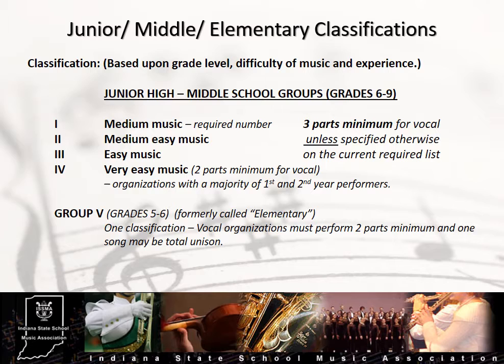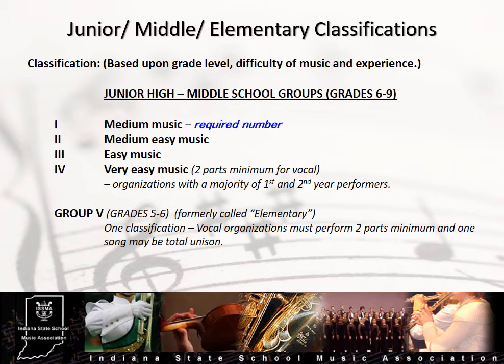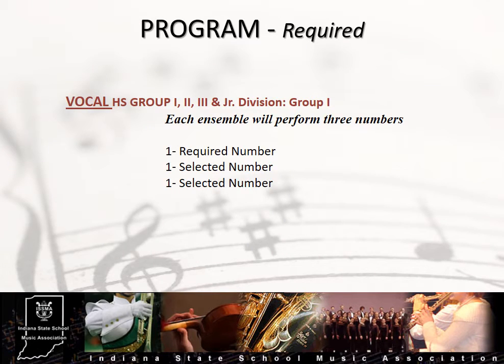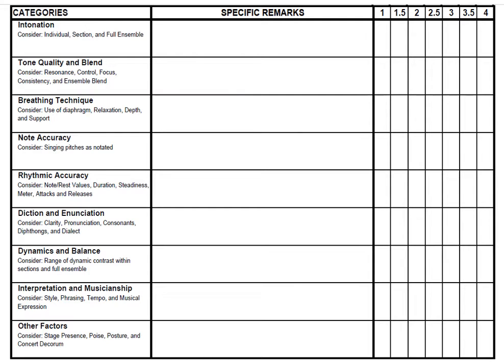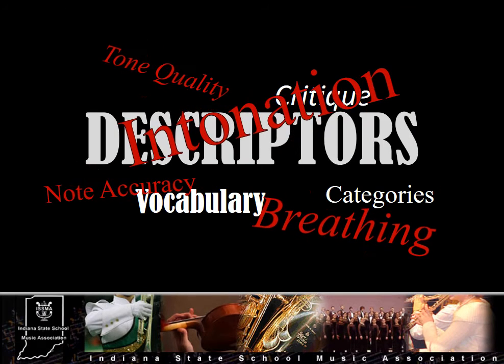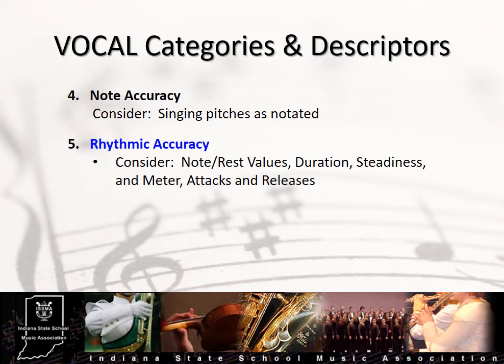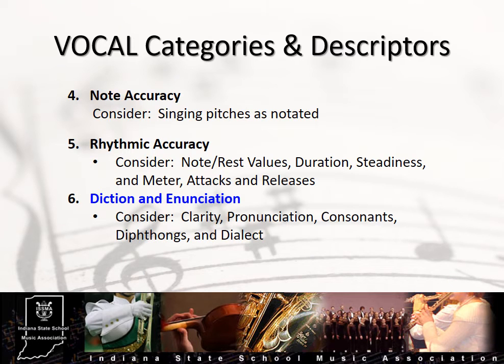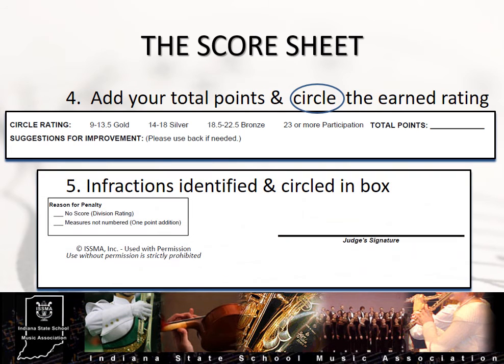ISSMA Phase 2 Vocal Organization Training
ISSMA Academy Phase 2 Training Video for Vocal Organization Adjudicators.